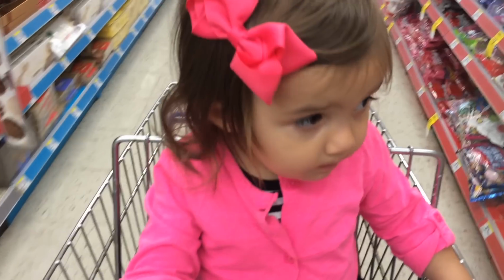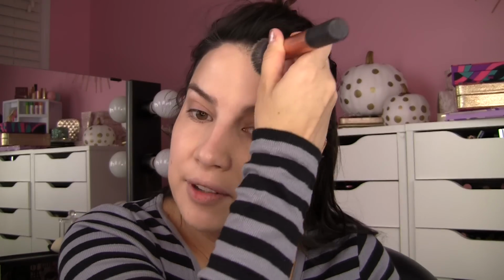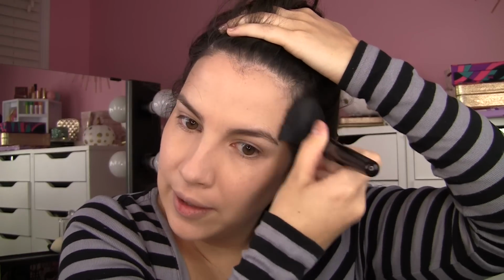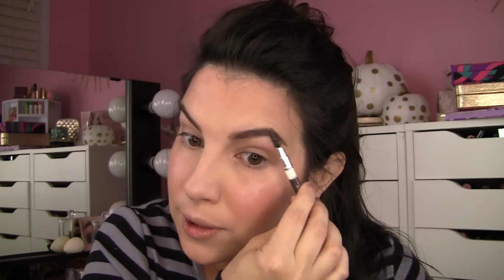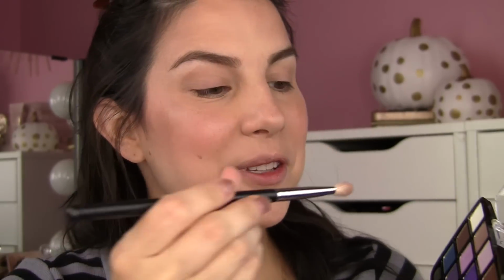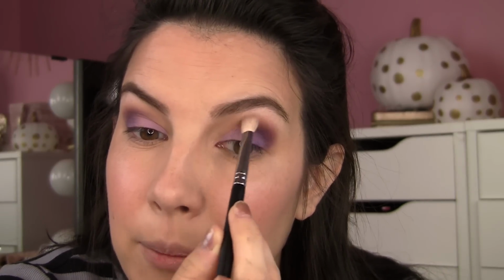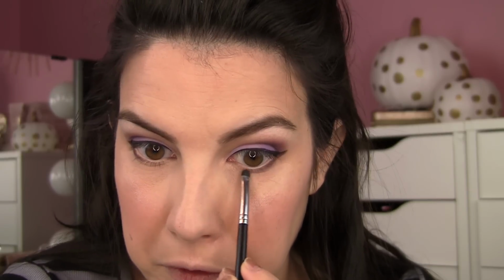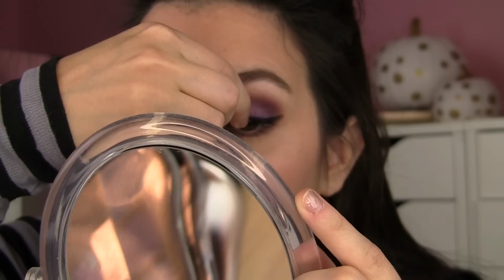NOTHING OVER $5 Makeup Look TAG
I put my own spin on the "Nothing Over $10" Tag & challenged myself to use nothing over $5 on my face! Join us as we shop & experiment (with the good & bad!)

VIDEOS THAT TAGGED OR INSPIRED ME!!

PRODUCTS USED:

Beauty Treats Bronze N Glow $2 (Five Below)
City Color HD Blush- Warm Mauve $2 (Five Below)
Wet n Wild Color Icon Brow- Brunettes Do it Better $1.99
Beauty Treats Cool Matte Palette $2 (Five Below)
Wet n Wild Ultimate Brow Highlighter $2.99 (Walgreens)

PEOPLE I TAG TO TRY "NOTHING OVER $5" (or $10) :)